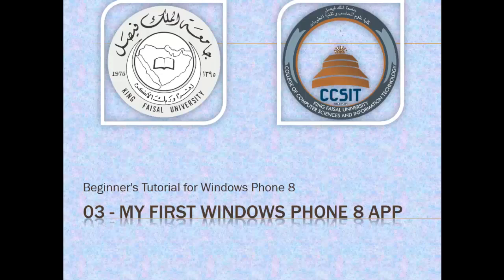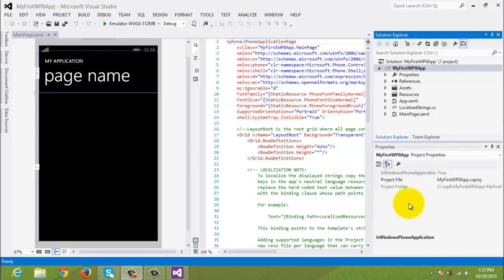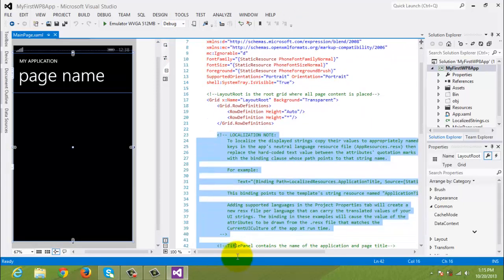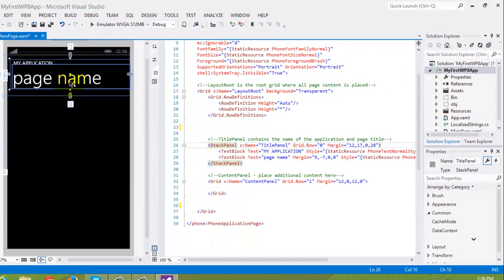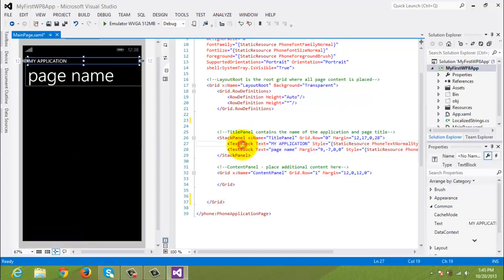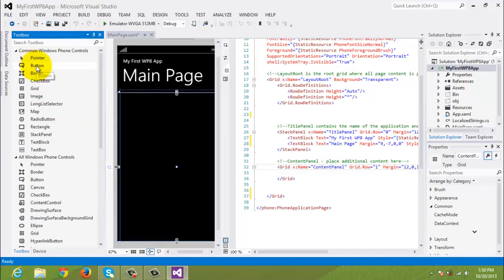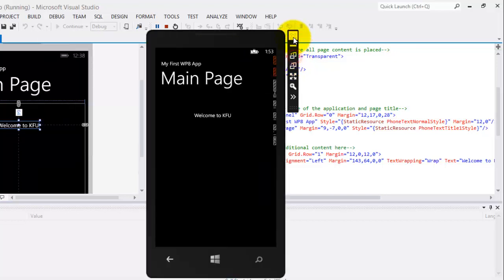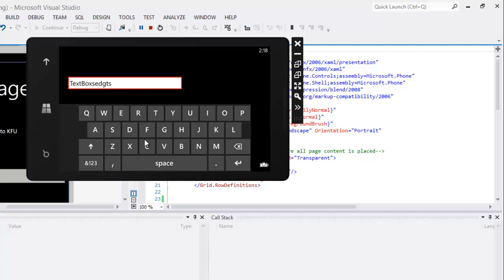Tutorial for WP8 - 03-My First Windows Phone 8 App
Students will learn how to design, develop and run his first WP8 App in the emulator.